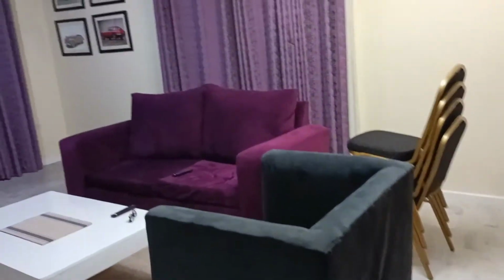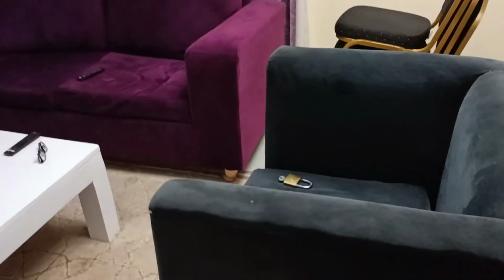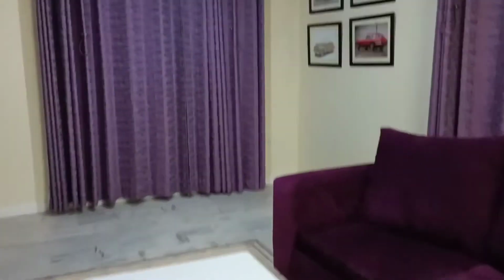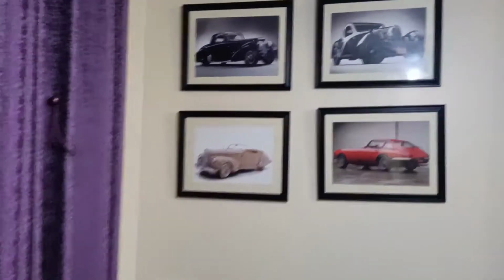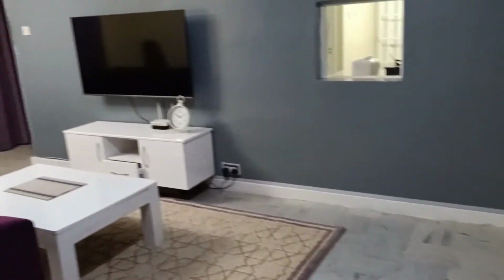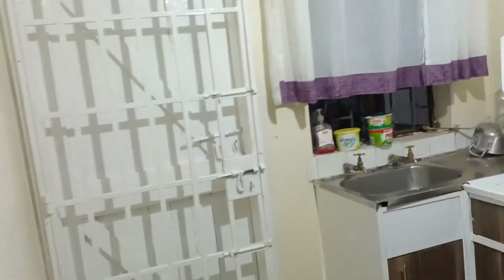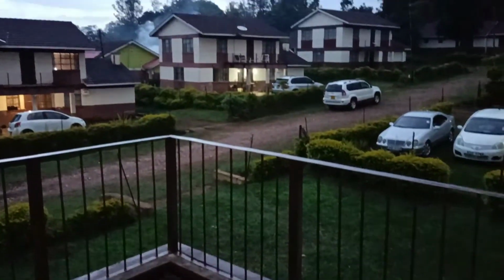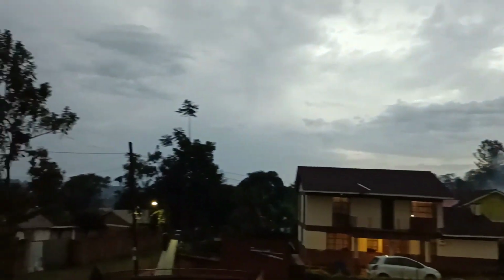House tour🏘️||Inside a Luxurious apartment tour//Fully furnished5// Airbnb 📍 Kakamega.